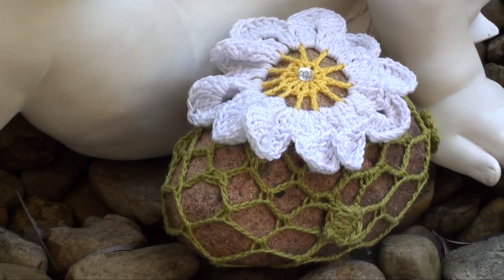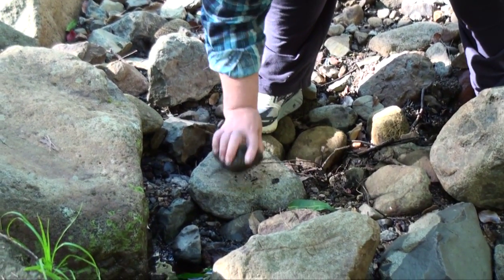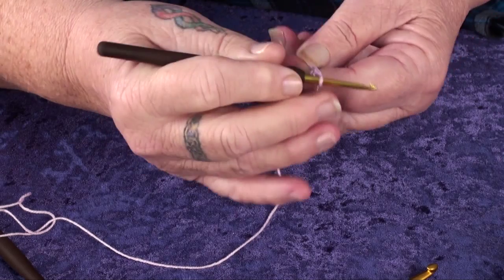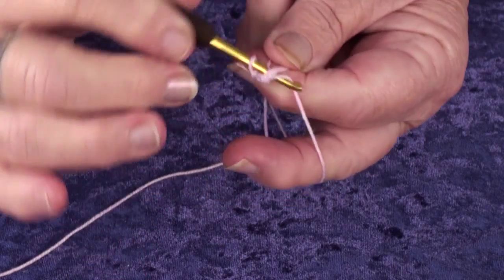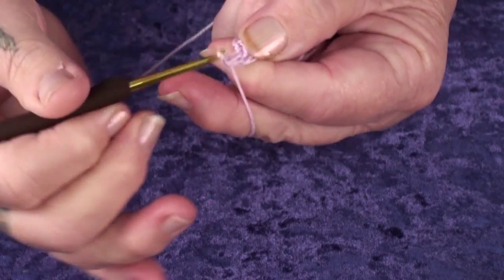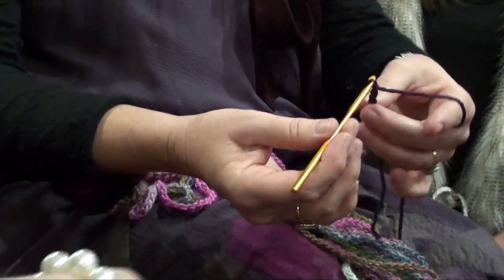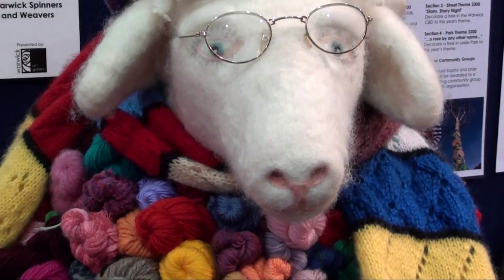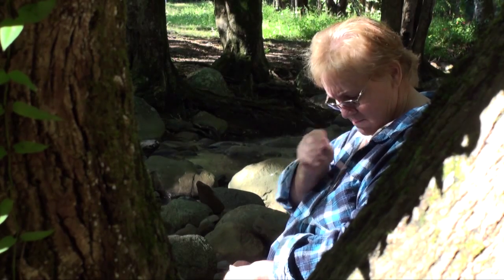Yarn Bombing with Rocks and Crochet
This is a great little video on the art of Yarn Bombing. This is where groups of people who love the art of knitting and crochet leave lovely symbols of their work around for people to see. Their only intention is to make people smile and enjoy the their day.
Crochet and knitting are again very popular, I really don't think they were ever not. With so many beautiful fibres and wools available on the market. It has become a decorative art form as well as a funtional craft... This is great.